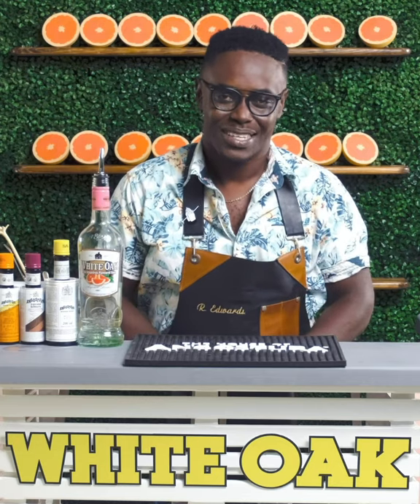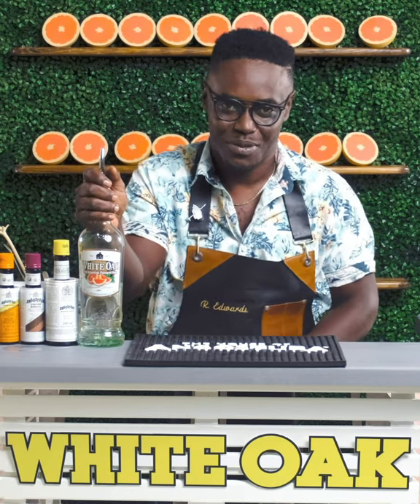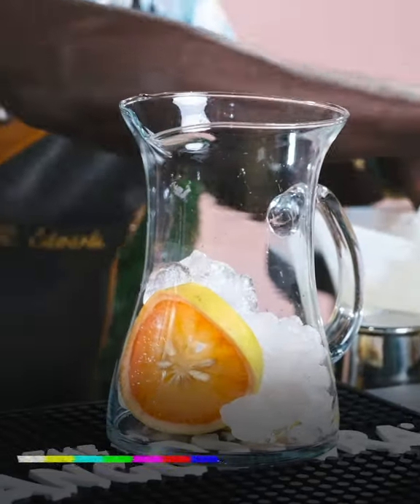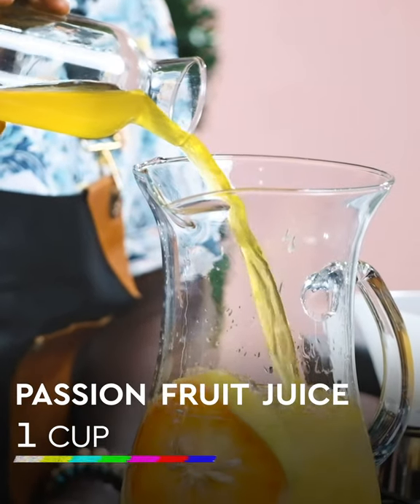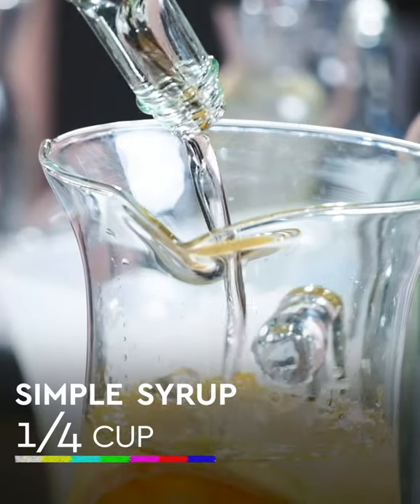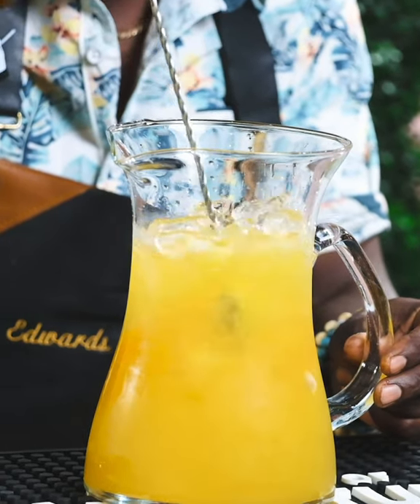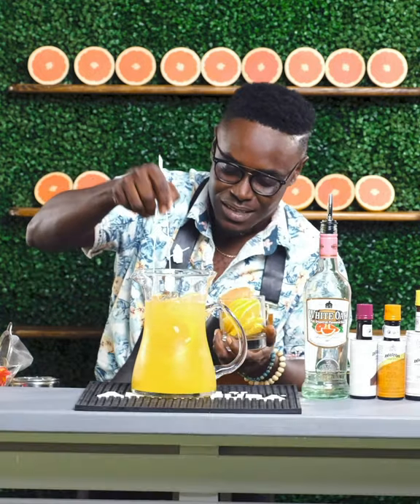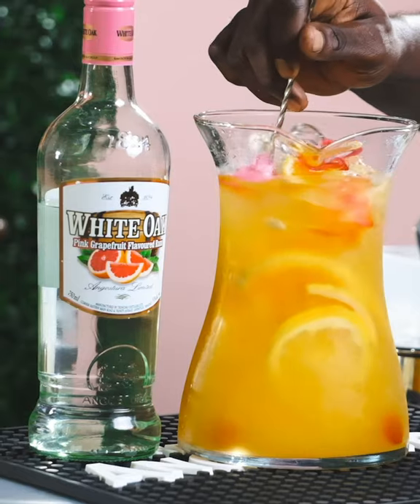White Oak Pink Grapefruit Citrus Punch Recipe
Enjoy this recipe for a Pink Grapefruit Citrus Punch using White Oak Pink Grapefruit Flavoured Rum!